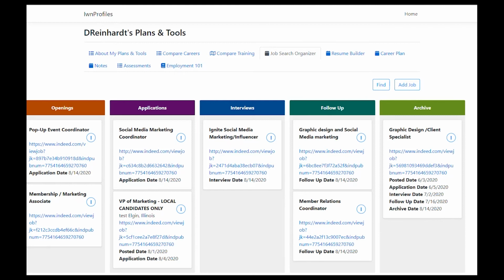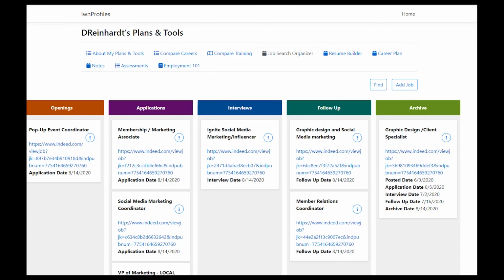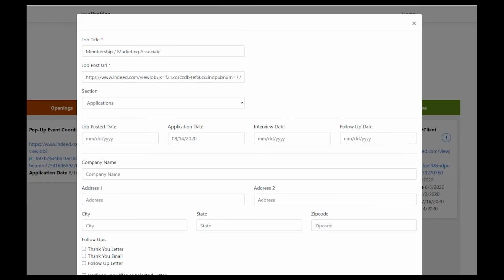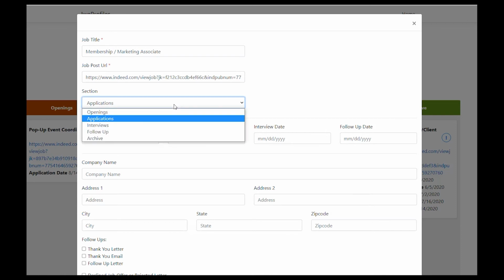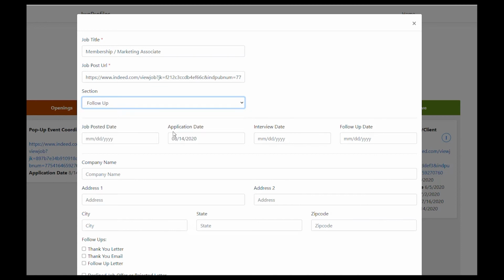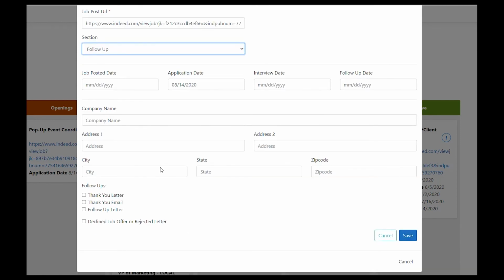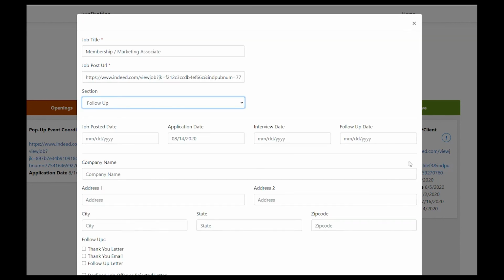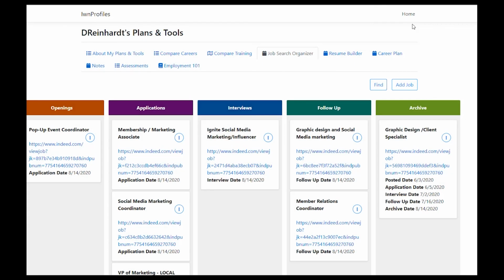Tutorial Job Search Organizer Part 2